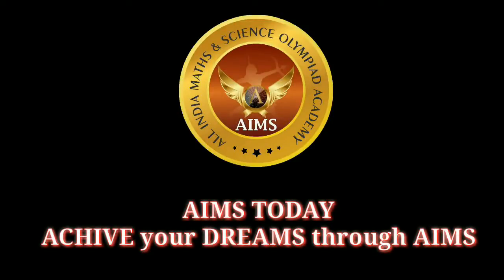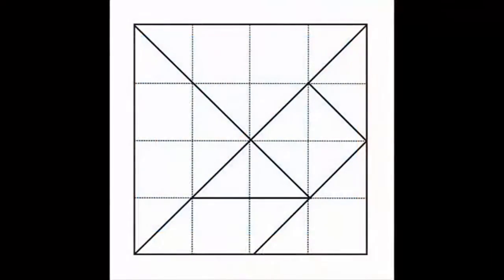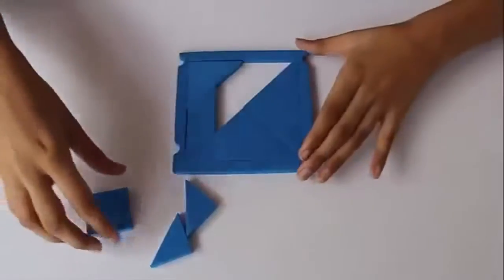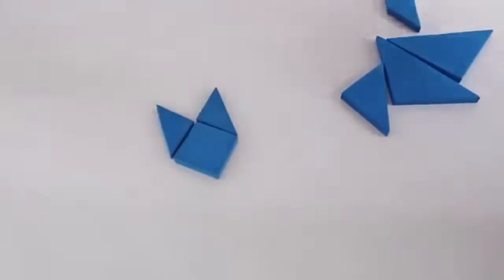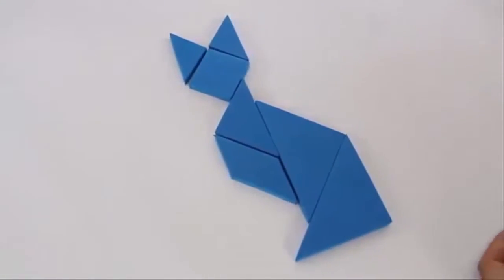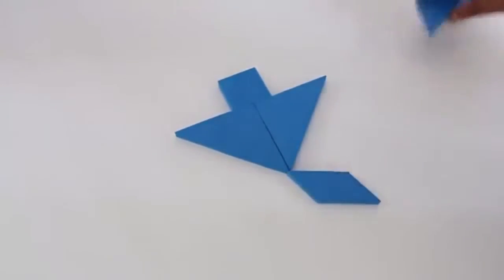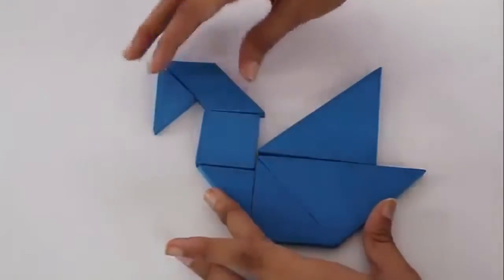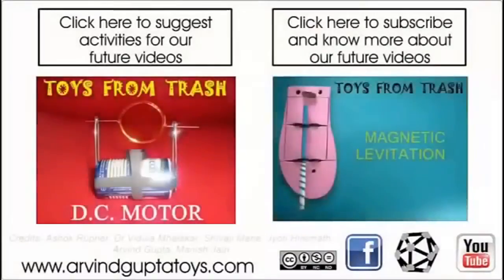TANGRAM - SEVEN PIECES AND MANY PICTURES - ENGLISH